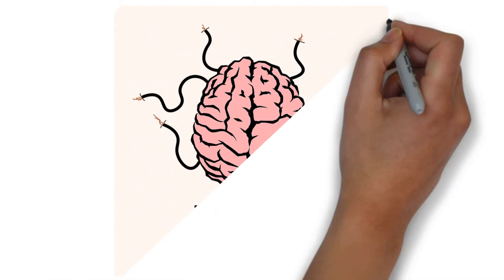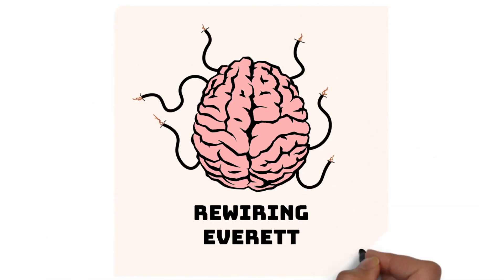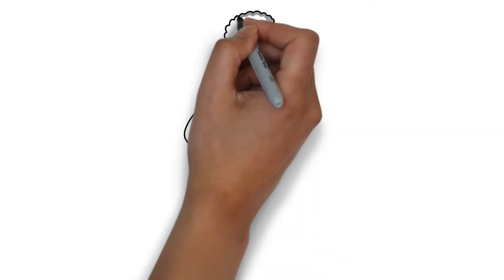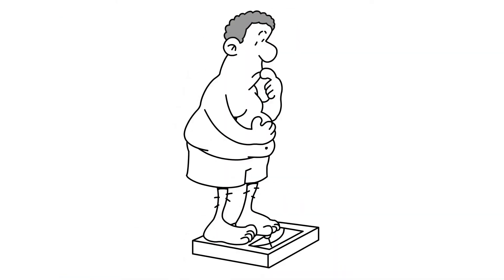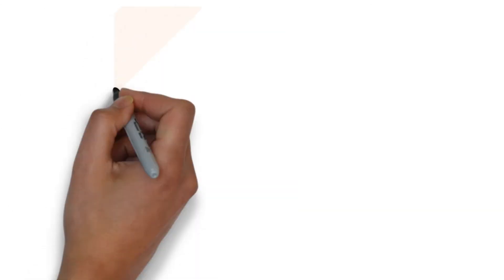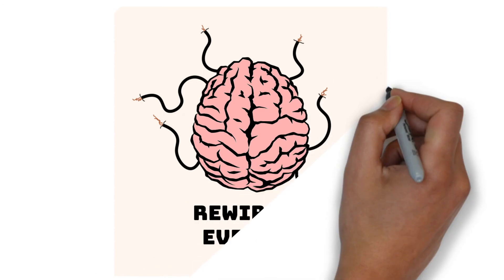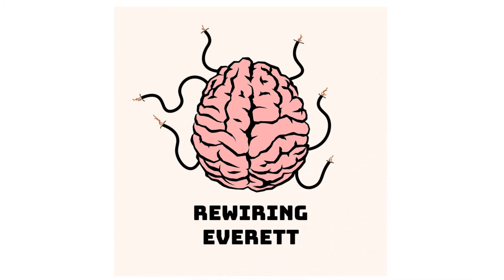Title: What's YOUR Excuse? | REWIRING EVERETT - The Power of Mindset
In this episode of REWIRING EVERETT, we challenge you to ask yourself: What’s YOUR excuse? Too often, we let excuses hold us back from achieving our goals and living our best lives. In this powerful video, we explore how to break through those barriers, shift your mindset, and take ownership of your journey.

Are you ready to stop making excuses and start taking action? Learn how to rewire your thinking, overcome self-doubt, and unlock your true potential. Whether it's fear, procrastination, or external obstacles, it’s time to face them head-on.

Join us as we delve into the reasons why we create excuses and how to eliminate them for good. Let’s rewire your mindset for success!

Key Topics:

Breaking free from limiting beliefs
Understanding the psychology behind excuses
How to take control of your life and actions
Rewiring your mindset for personal growth